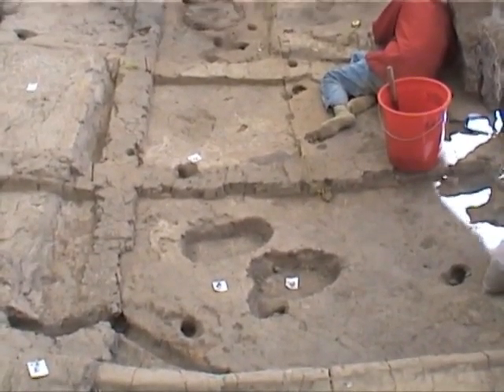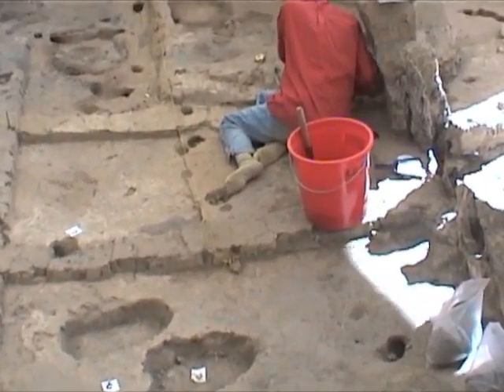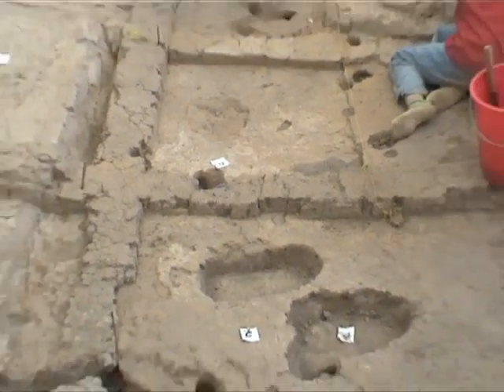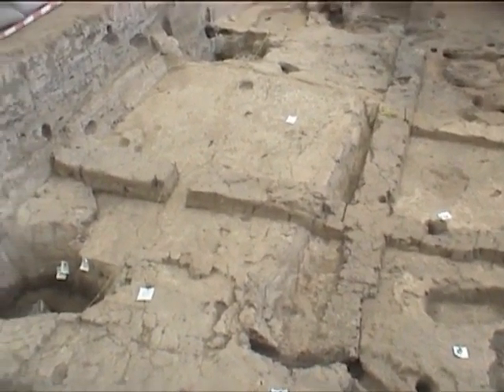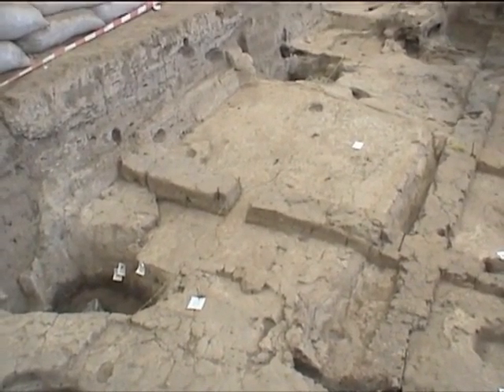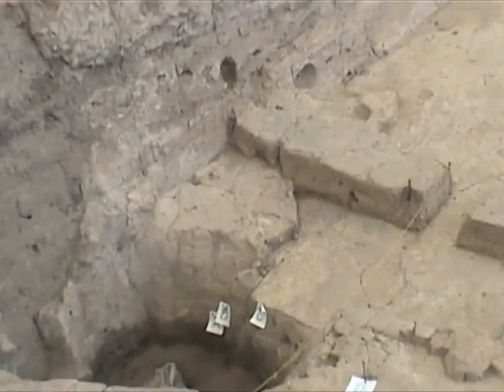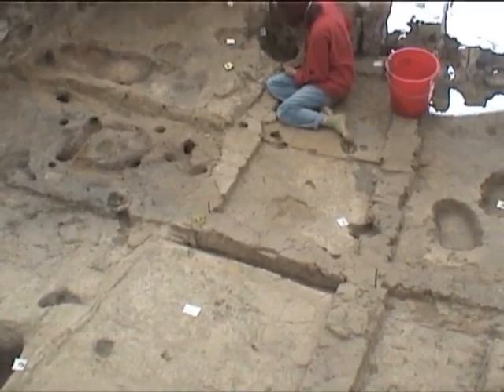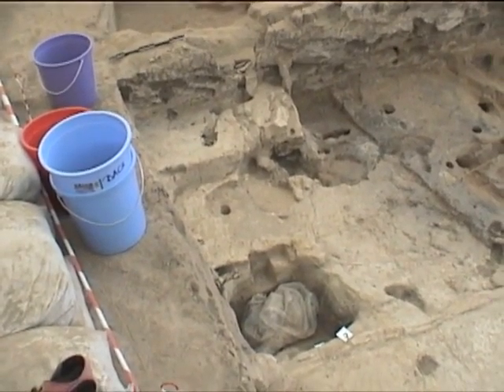LHotH BACH 080300 F170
Video diary of cleaning floor 7 of the eastern platform F.170 in Building 3  in the BACH Area  of Çatalhöyük during August 3, 2000. Commentary and videographer: Ruth Tringham